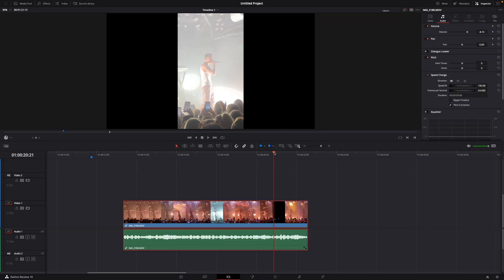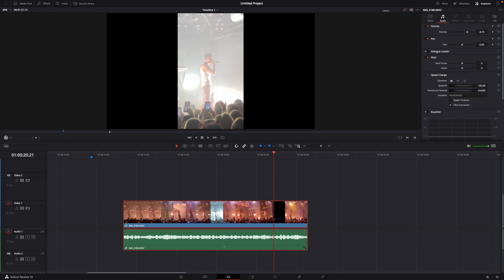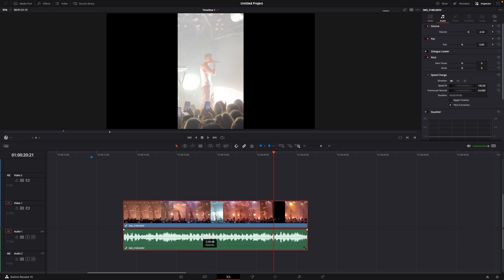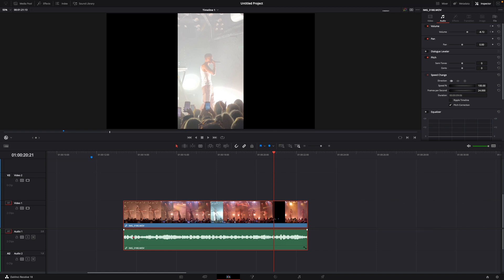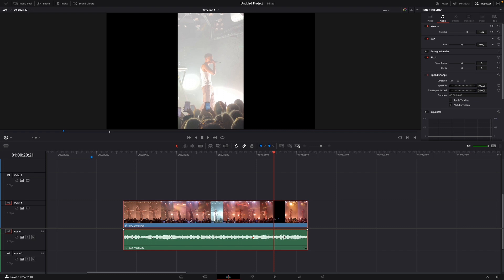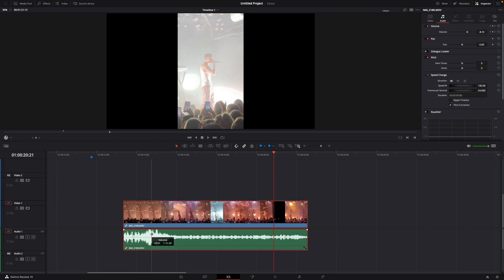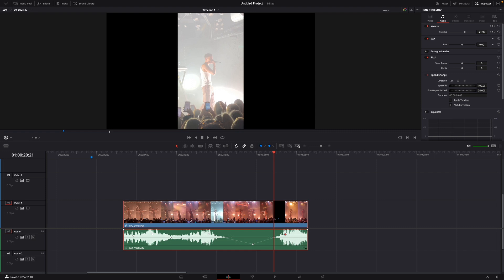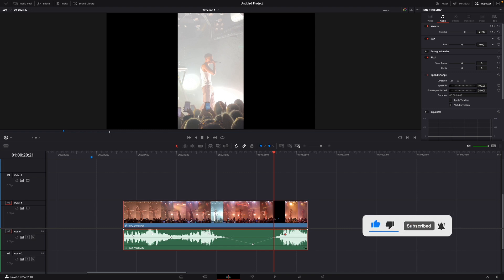How to add Audio Keyframes in DaVinci Resolve 18 (speed up your editing)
Hey guys,
in this tutorial i will show you how to add KEYFRAMES to your Audio in DaVinci Resolve 18.